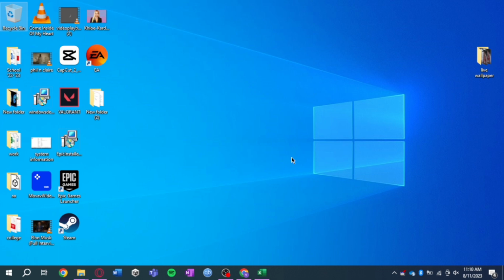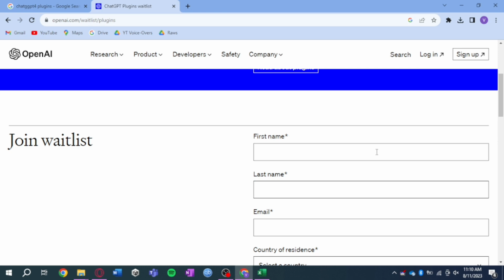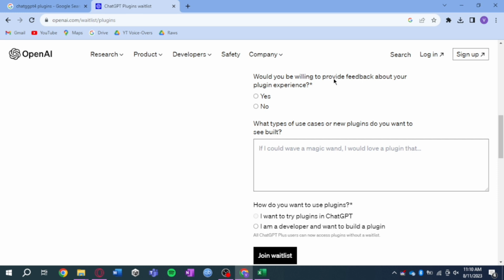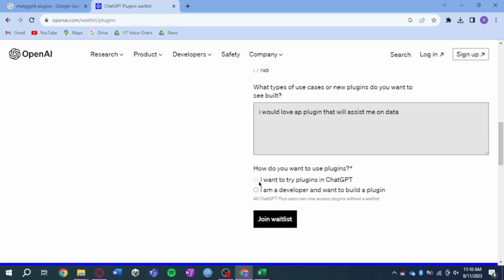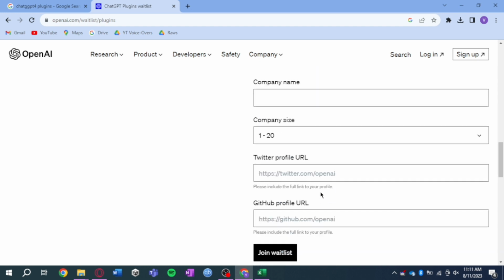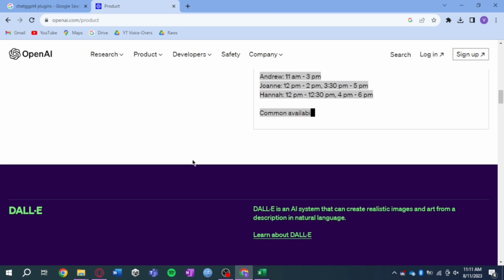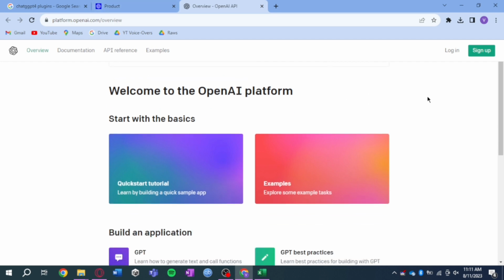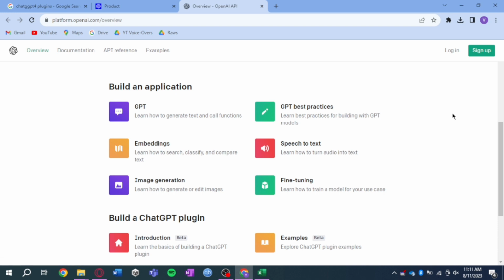How To Install ChatGPT-4 Plugins (easy)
How To Install ChatGPT-4 Plugins